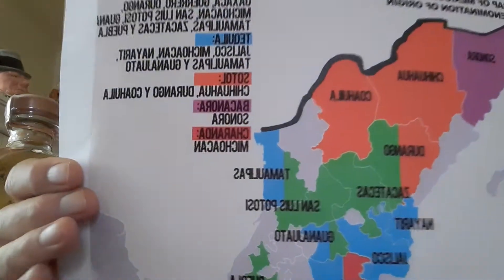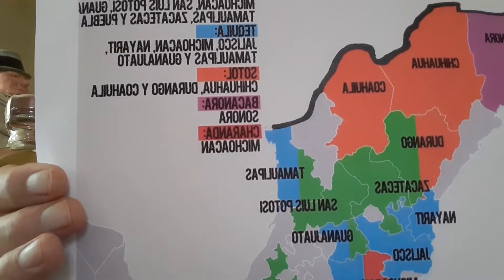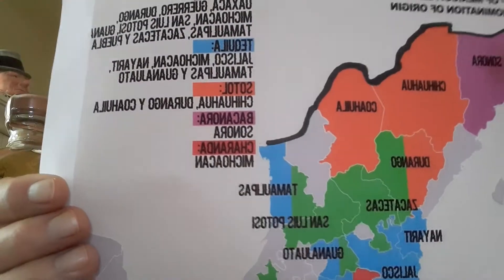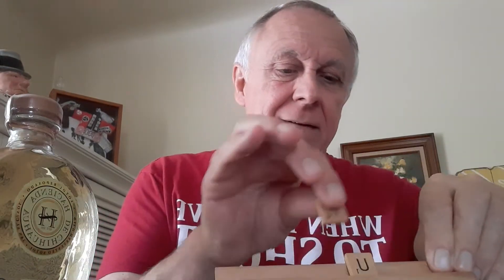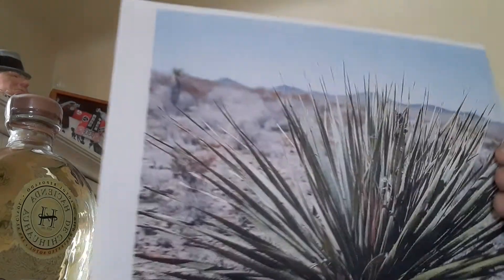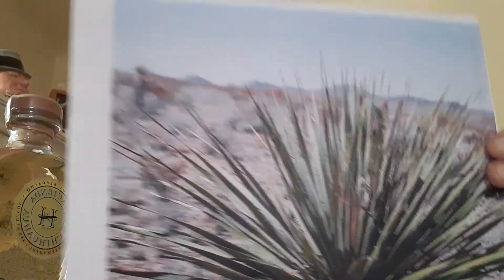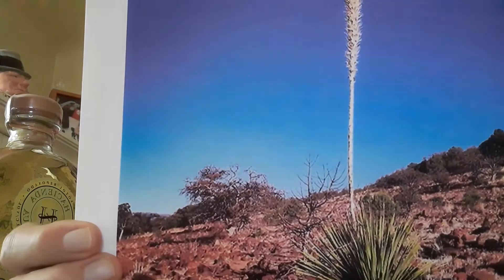Agave Spirit Sip-oseum: Sotol, agave spirit of the north.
A sip-oseum revealing some of the history of the Mexican spirit sotol.